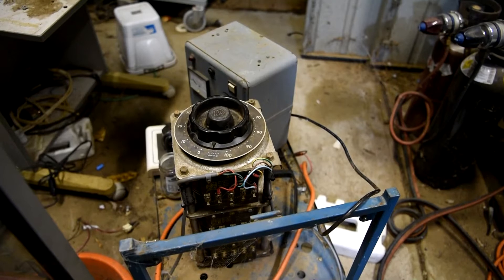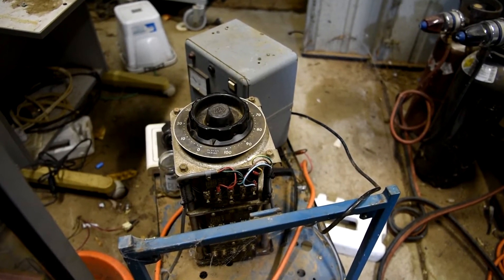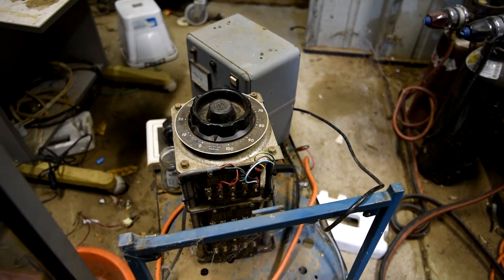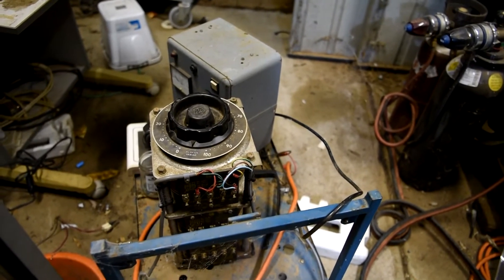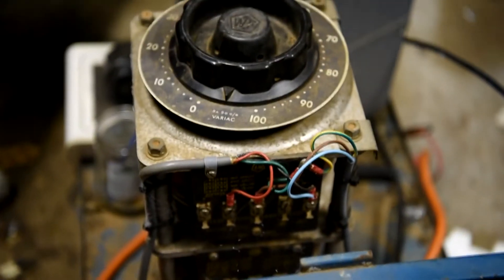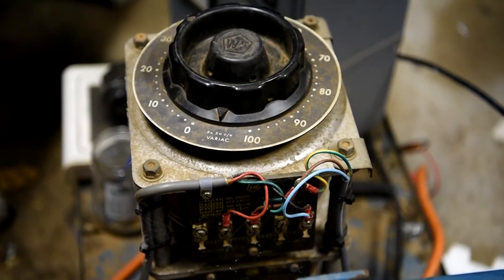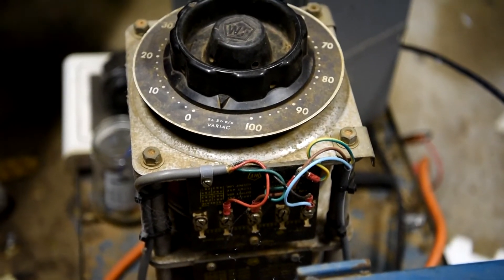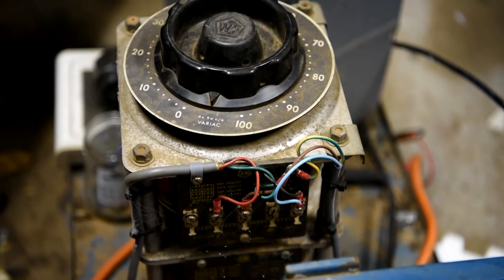Glass capacitor overvolting! Transformer failure and X-ray emissions.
Glass Capacitor being energized by an X-ray transformer, partial discharge inside Capacitor before complete breakdown and failure of Transformer. Geiger counter used to detect X-ray radiation emissions.